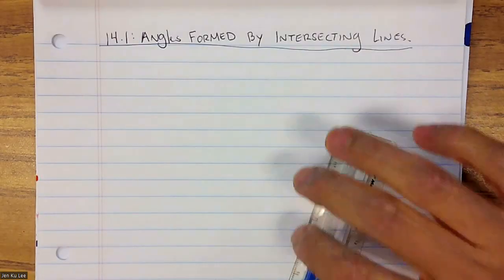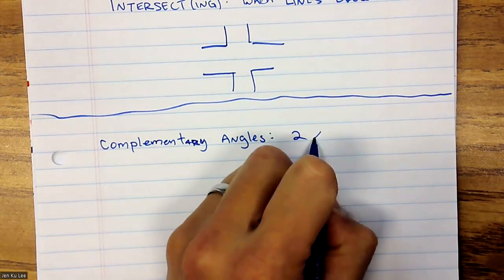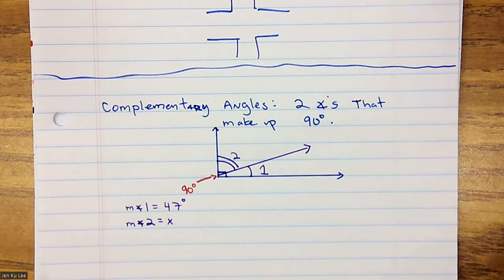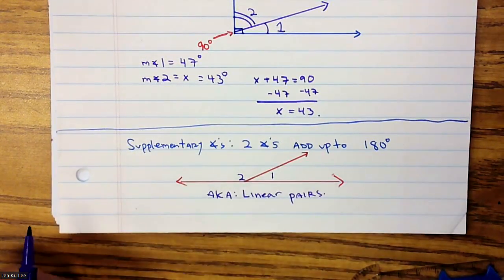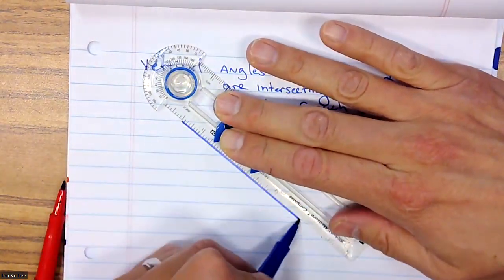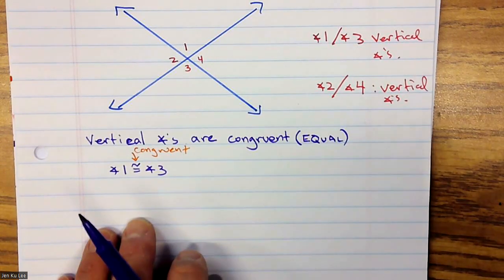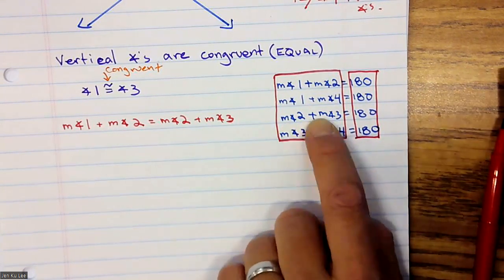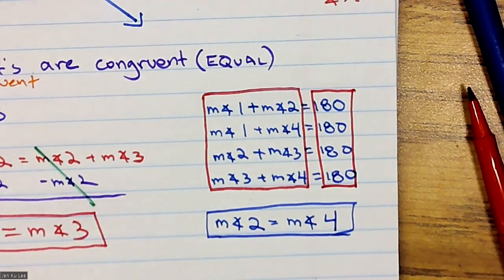Vertical Angles and Basic Angle Definitions.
HMH 14.1
Help define simple angle relationships and vertical angles.